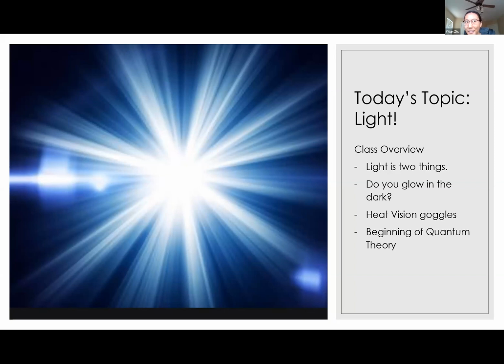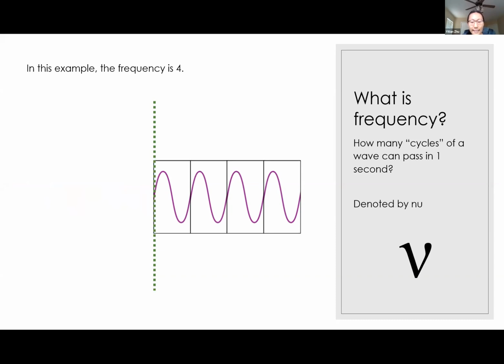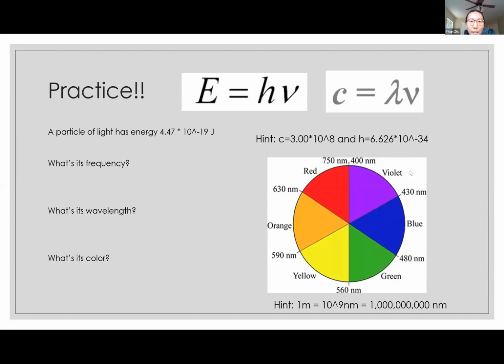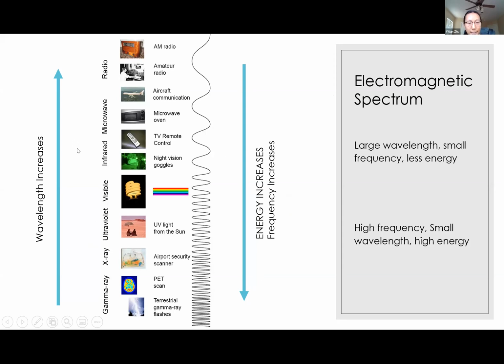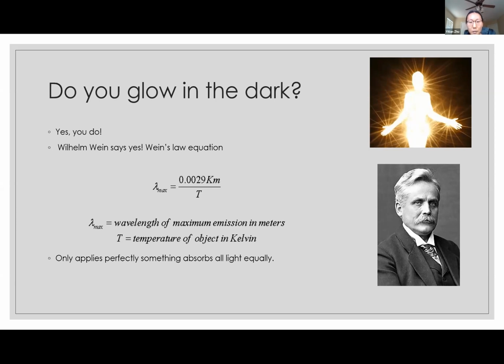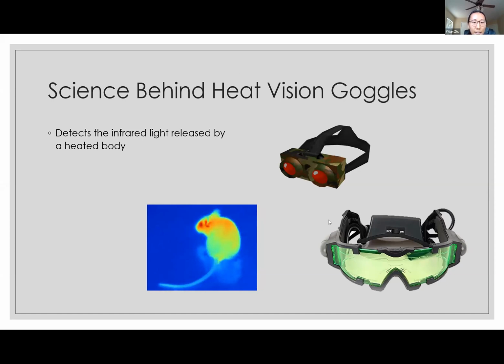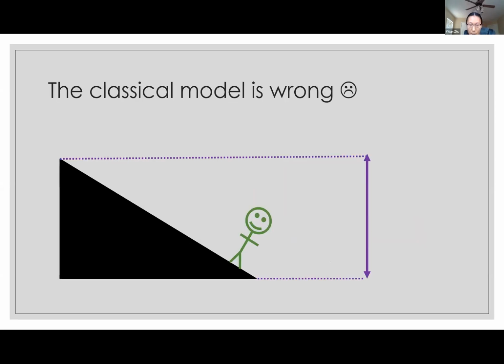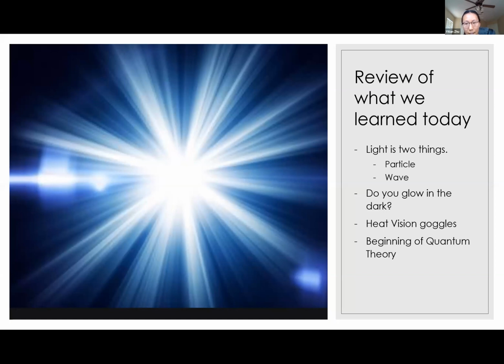Week 1 Chemistry Class of 2020 Kid Teach Kid Summer Camp.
This is video recording of the Week 1 Chemistry Class of 2020 Kid Teach Kid Summer Camp. The instructor is Yitian.